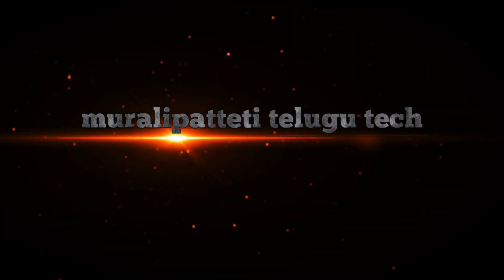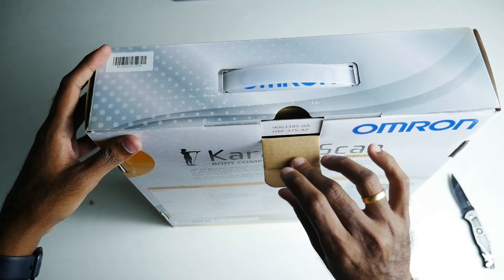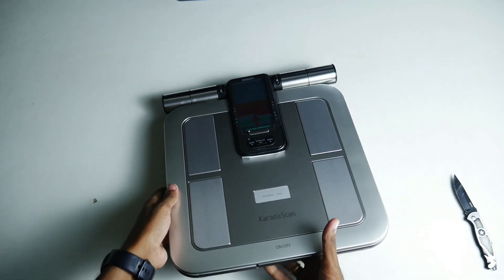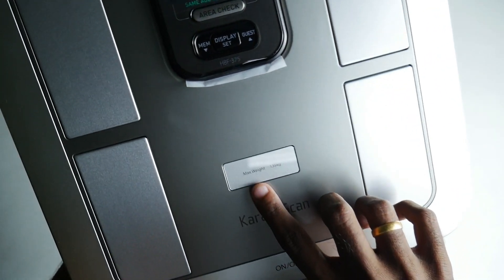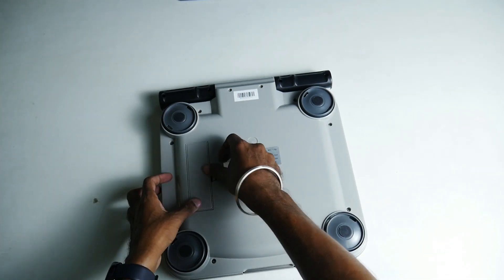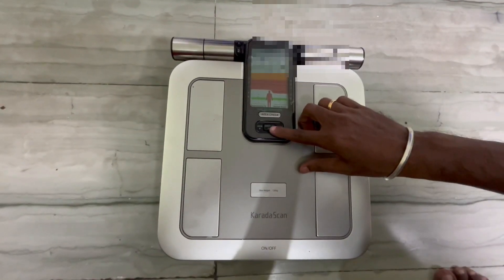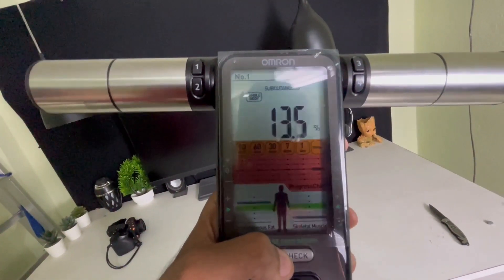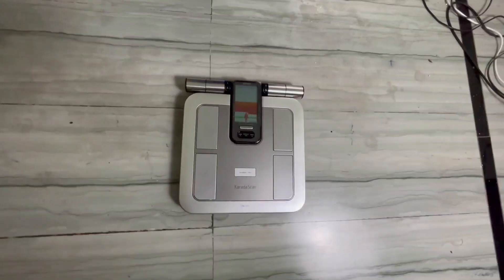How to Operate Omron Body Composition Monitor | herbalife body checkup machine | Unboxing in Telugu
My Small Studio Products :-

System :- Lenovo

Lighting :-

Holder E27 Socket

E27 To B22 Screw Base Socket

Philips B22 50-Watt LED Bulb

flame speaker

Rgb Led Video Light

Hanging lights

Camera :-

panasonic lumix g7

25mm Lens

gorilla tripod

camera hand grip wrist strap

camera cleaning Kit

Camera bag

backdrop stand set up ( For Green screen Video ) :-

Mics :-

Hollyland lark m1

boya by-m1

BOYA by-MM1

Other Products:-

IKEA ARTIFICIAL POTTED PLANTS

Rechargeable Hand Fan

3d acrylic mirror wall stickers

Callme4 : - muralipattetitelugutech@cm4